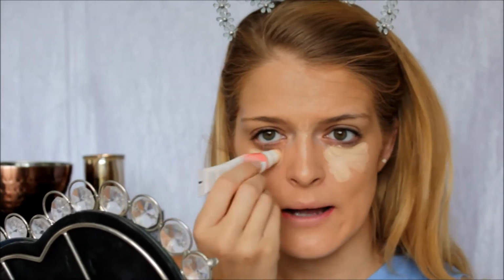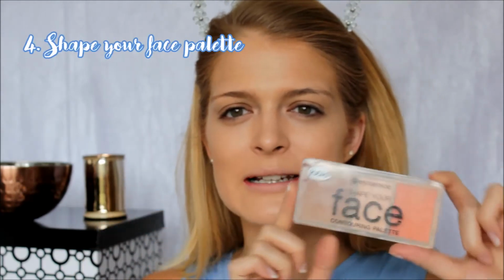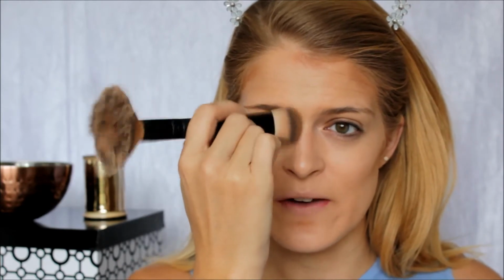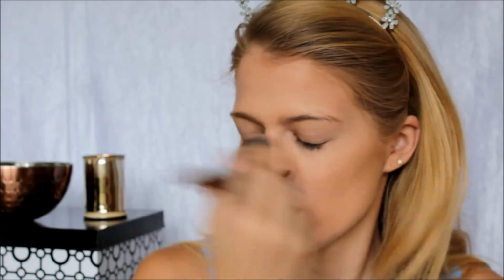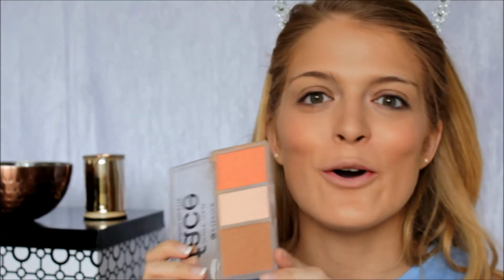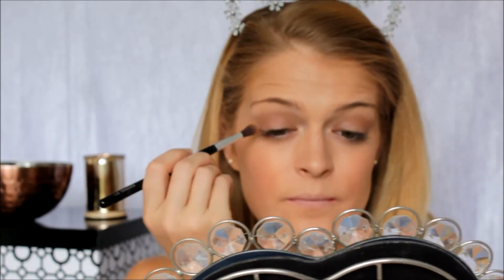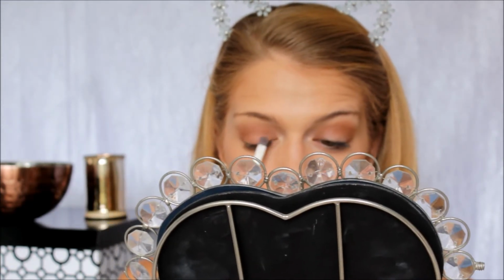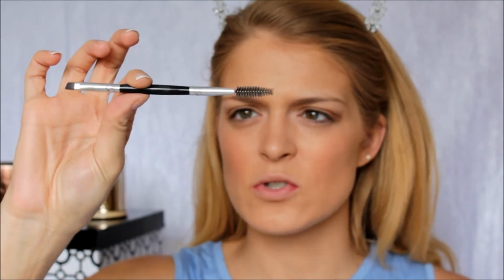Beginners Full Face Makeup | Tutorial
I have had many request to please do a BEGIINERS FULL DAY MAKEUP LOOK TUTORIAL - so here goes.

Please note there are no rules in makeup [and I am no professional] - except BLEND of course ;) These are just the few tips and tricks I used when I was a beginner!

This is also a look to go for when you are on holiday and in the sun and ocean!

roxifoxi

Love Foxy,
XO